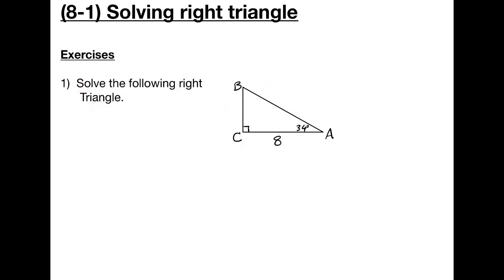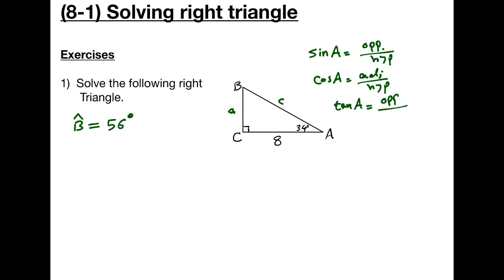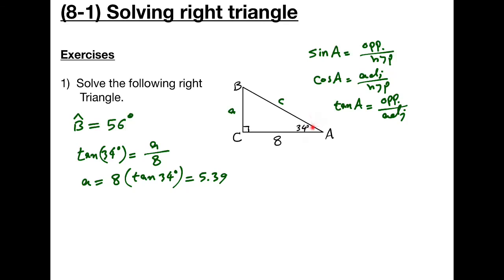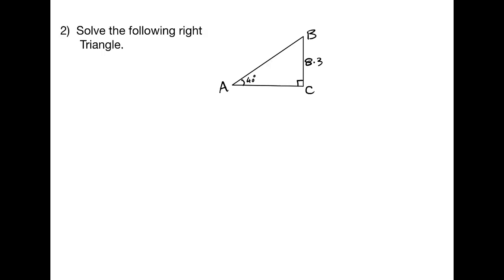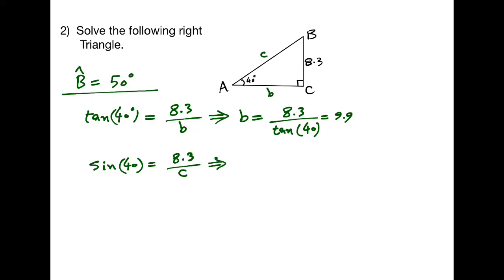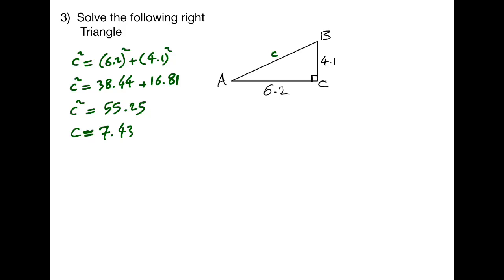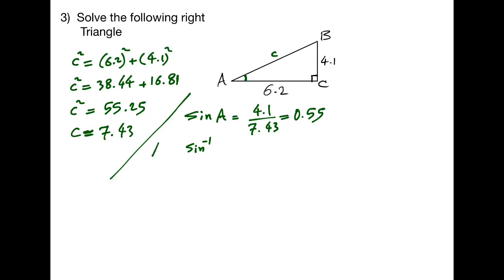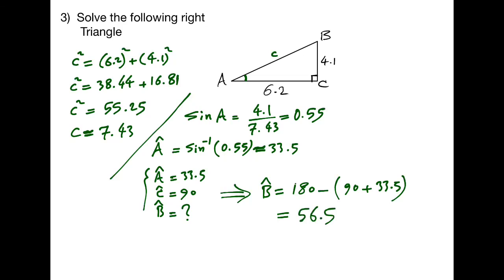Mathematics grade 10 Chp 8 sec 1 video 6